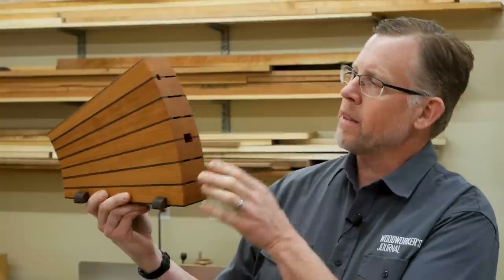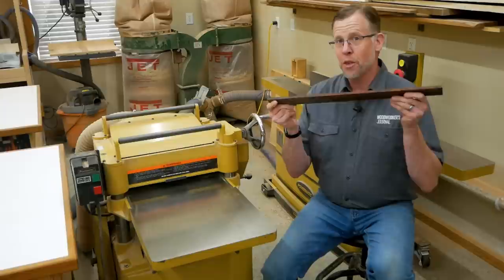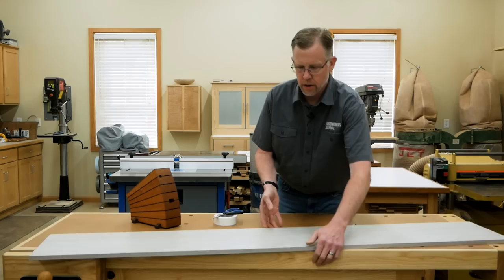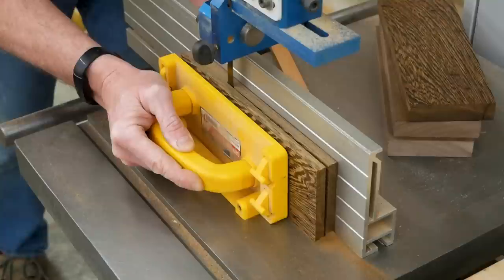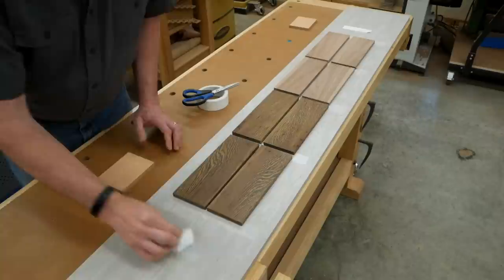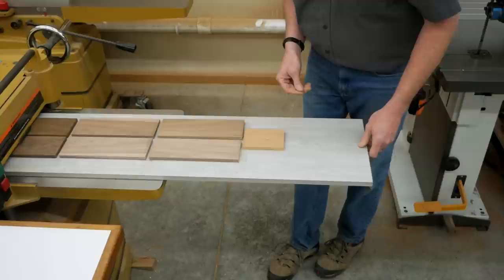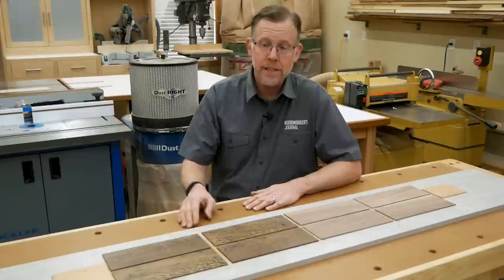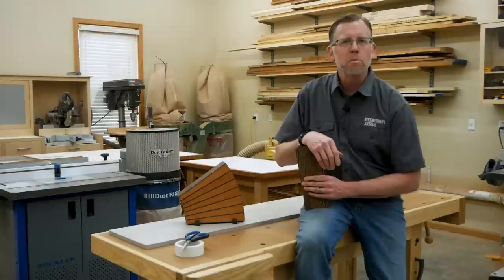How to Plane Thin Stock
Chris Marshall explains how to plane thin pieces of wood safely and accurately. Prevent bowing and shattering wood pieces and still get smooth, thin pieces for your project with this handy tip.